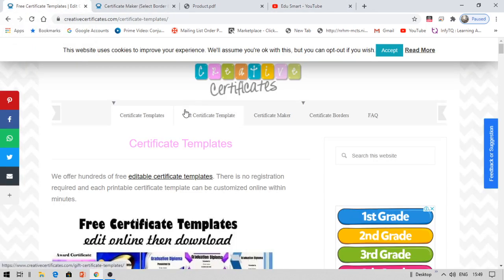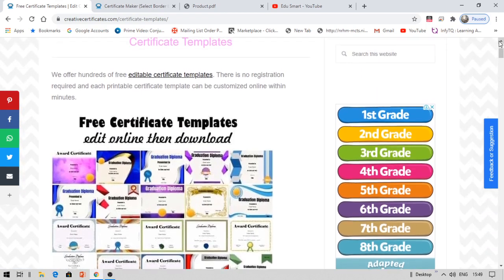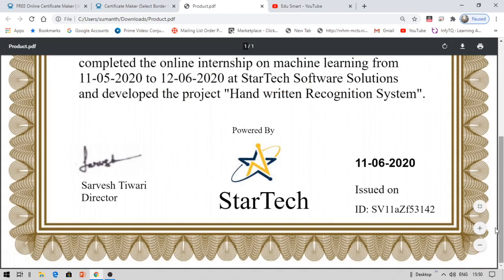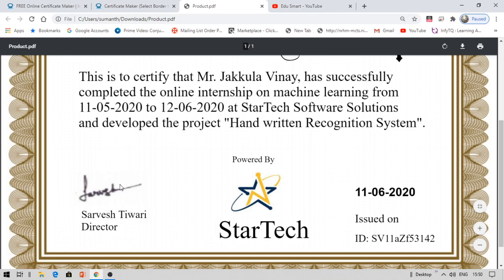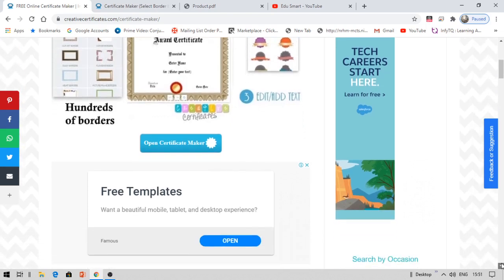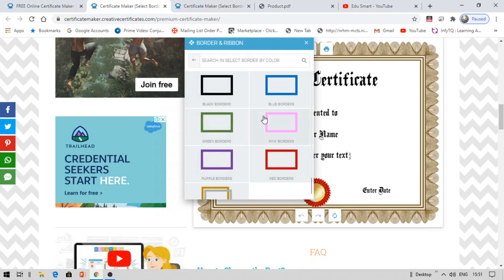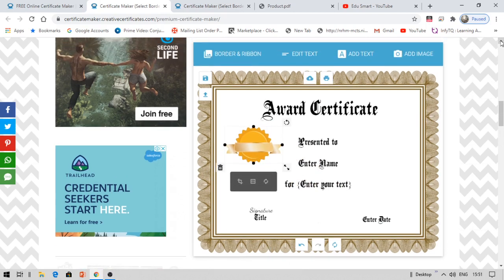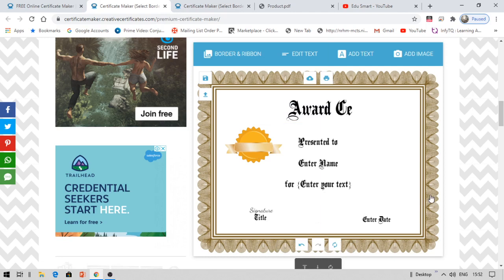Free Internship Certificates for Engineering and College Students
Free online internships
Free online internship certificates
free online internships for college students
free online internships for engineering students